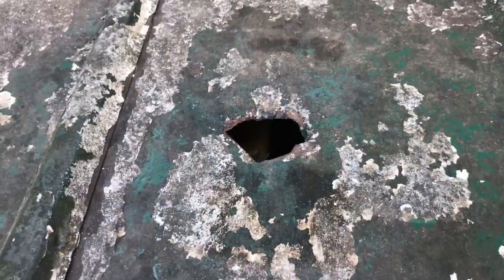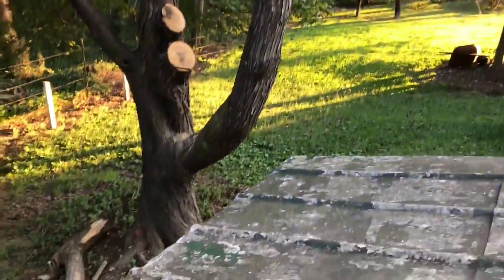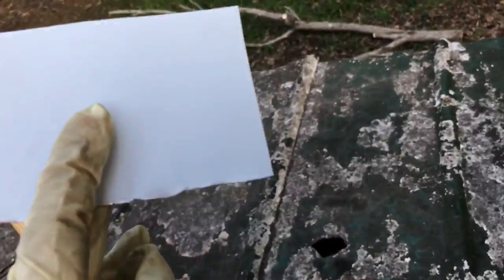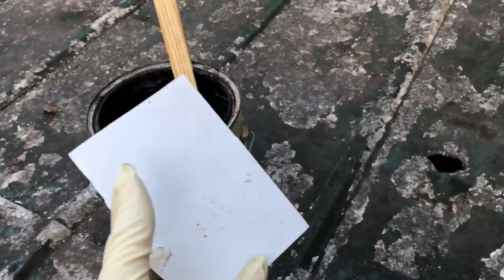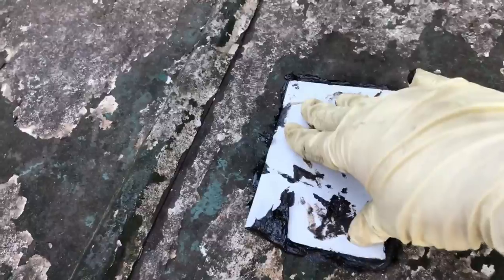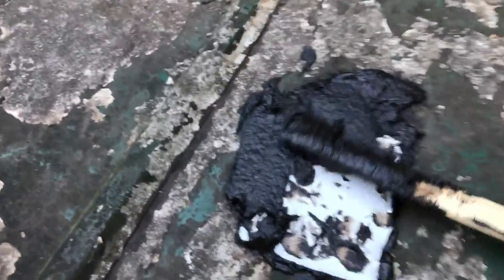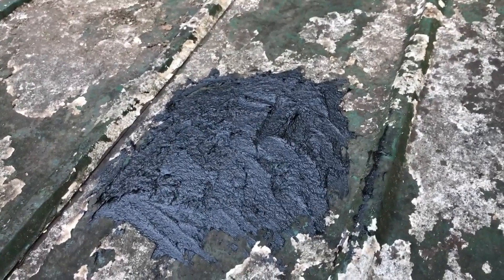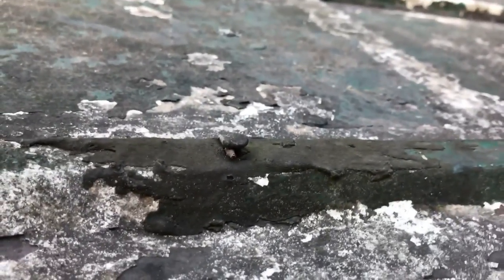How To Fix a Hole in a Tin Roof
In this video, I show you a quick way to fix a hole in a tin metal roof that might of been caused by a fallen tree limb.  I am not a professional roofer, but I have used this method a few times and it works great!  Tin roofs, especially on old barns and sheds, see a lot of abuse from the elements and tree limbs.  This technique can come in handy one day!